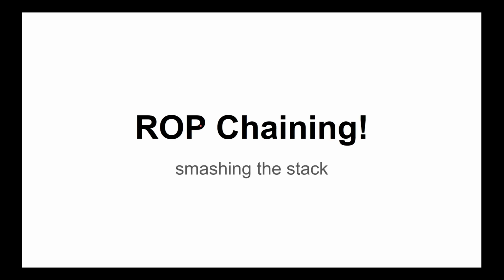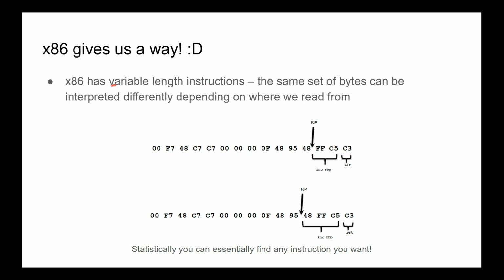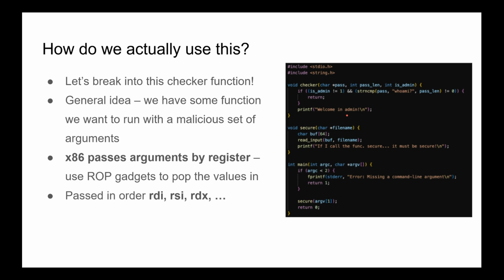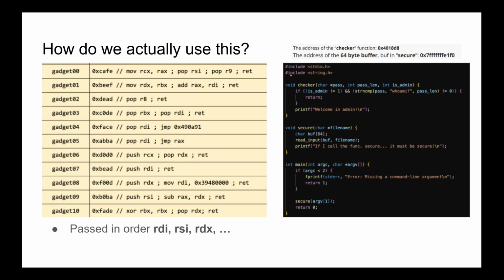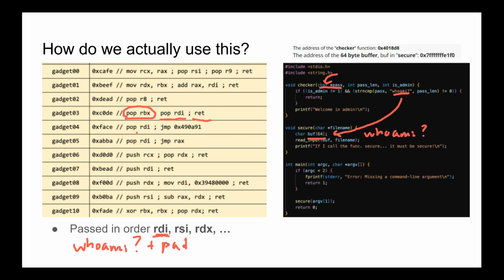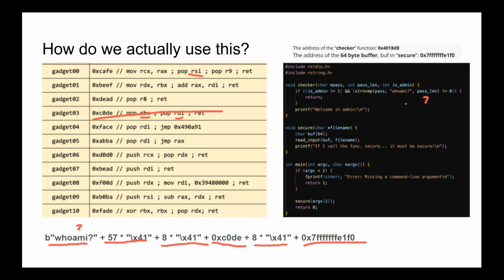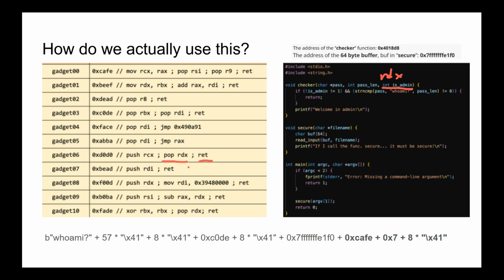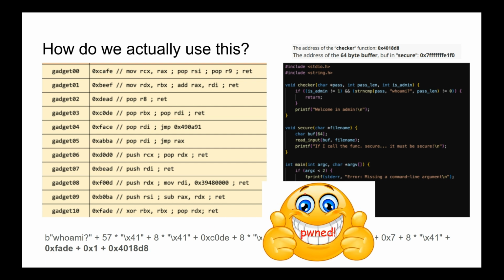CS3235: ROP Chaining!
all about rop chaining
or at least a decent amount about rop chaining